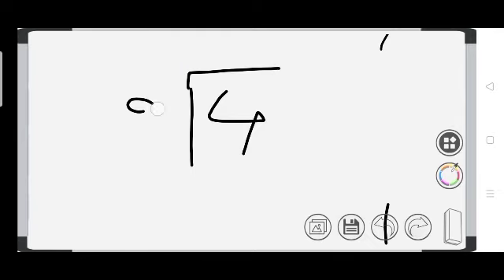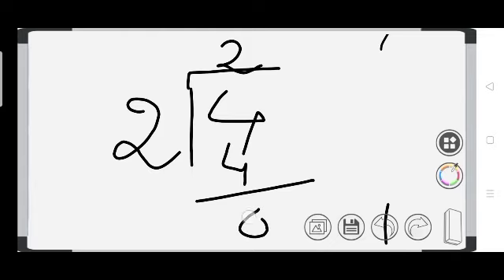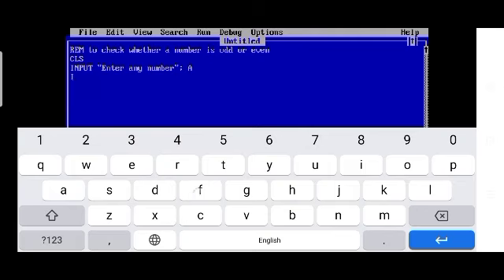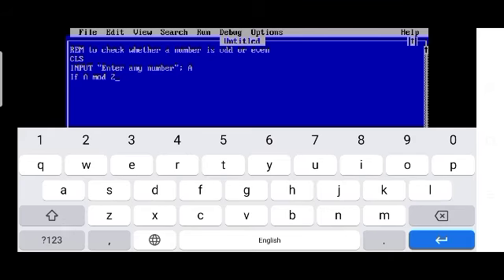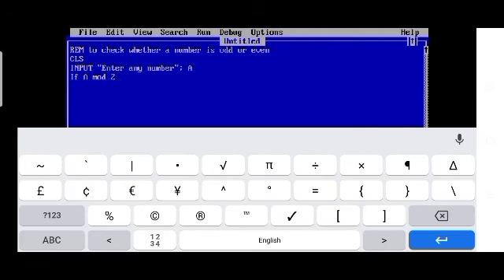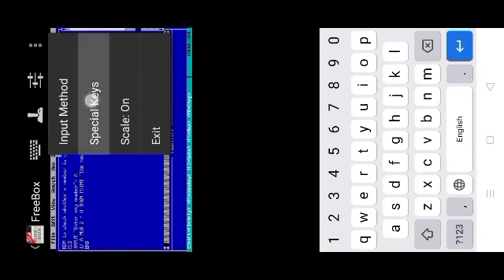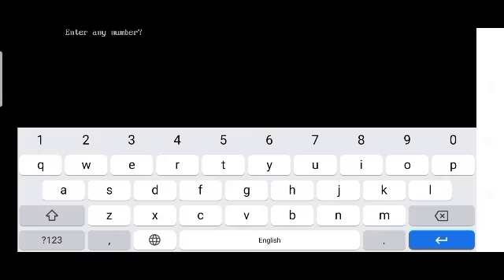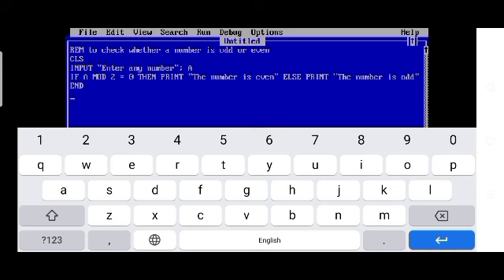Qbasic program to find out whether a number is odd or even in mobile phone